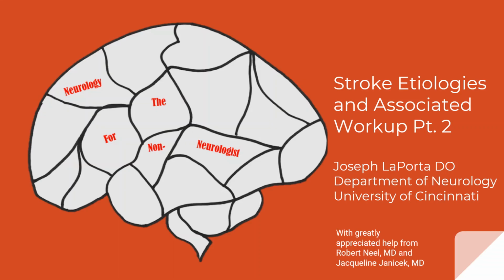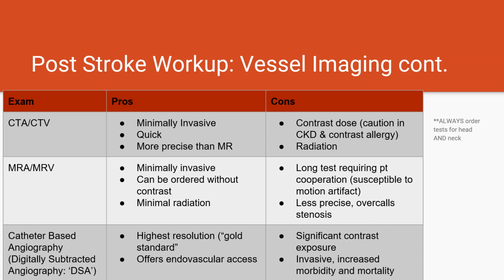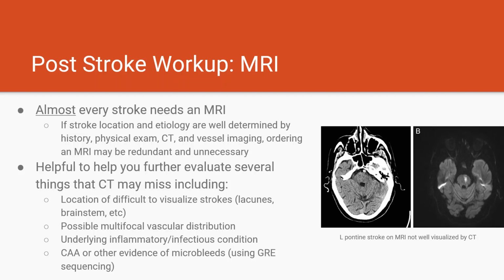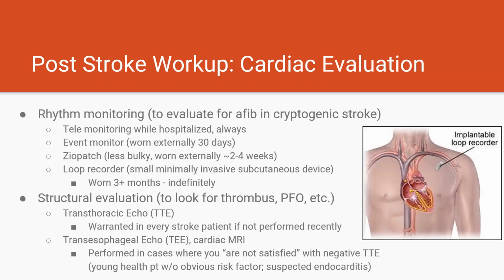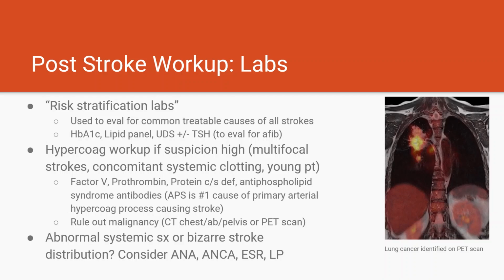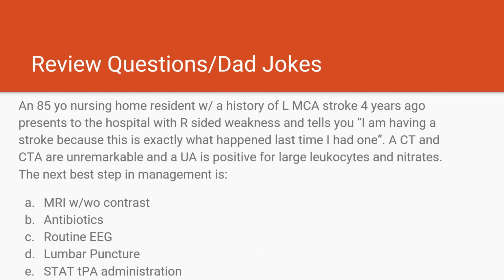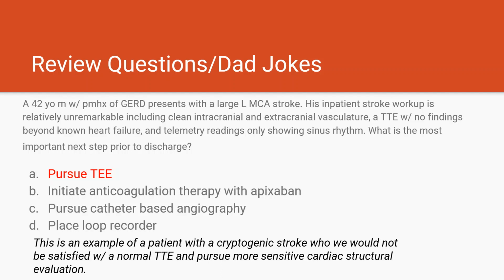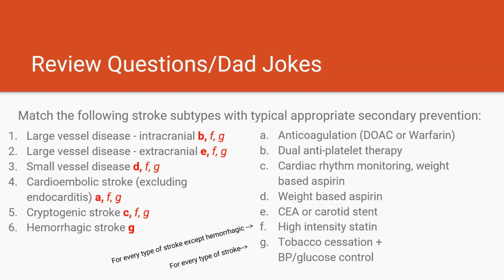NFTNN Post-Stroke Workup and Stroke Etiologies Part 2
In the second half of the Neurology for the Non-Neurologist lecture o post-stroke workup,  we'll discuss how we determine stroke etiology with our post-stroke workup, from imaging, to echo's, to holter monitors, labs, and more, you'll be prepared to pin down exactly why your patient had a stroke and make sure they never have another one. And of course, we'll wrap it up with some review systems from both parts of this series (make sure you watch Post-Stroke Workup part 1 before this video).

Neurology for the Non-Neurologist is series of short video lectures geared at the off-service medical resident or advanced medical student who is rotating on a neurology service. These are intended to fill the gap between resources offered for 3rd year medical students and those for neurology residents. These videos were created by myself and reviewed with the help of my colleagues but do not necessarily reflect the teachings or practice of those at University of Cincinnati Medical Center.